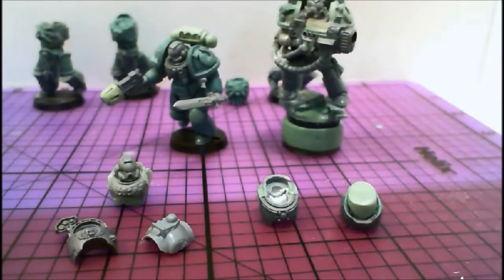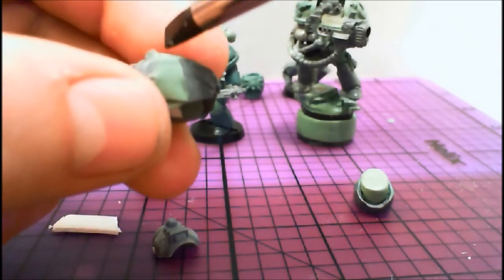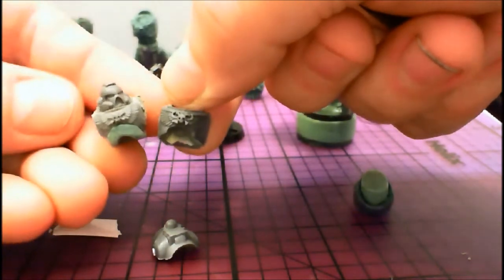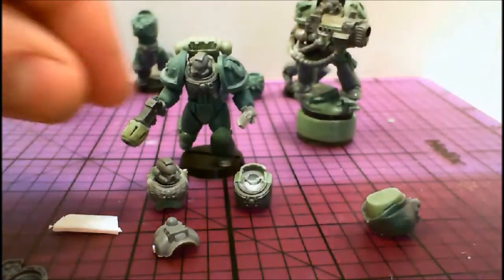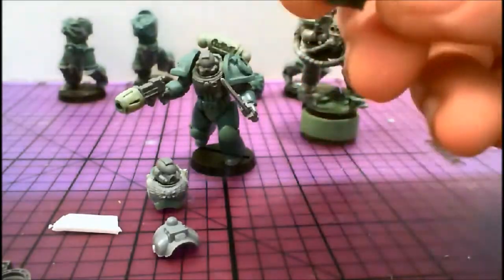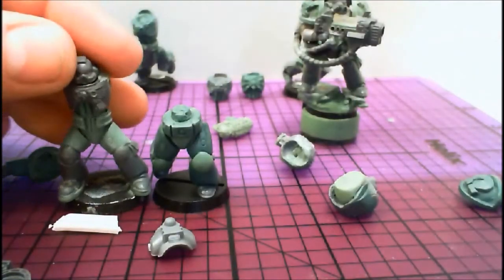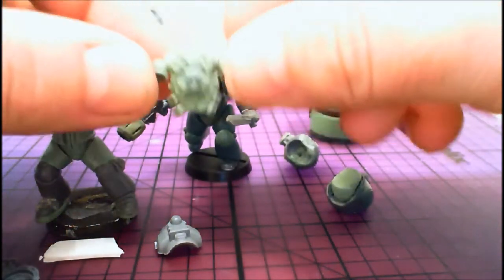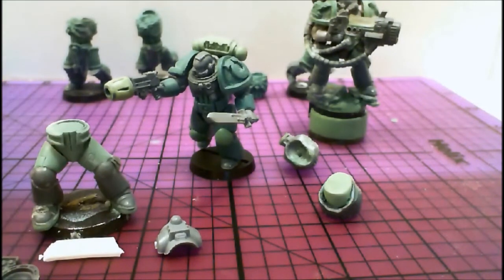Ture scale Spacemarines! How to make the torso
Up scale space Marines! What you will need and a basic how to.I am going to make 7 new Truescale.Working on a few upscale weapons to.